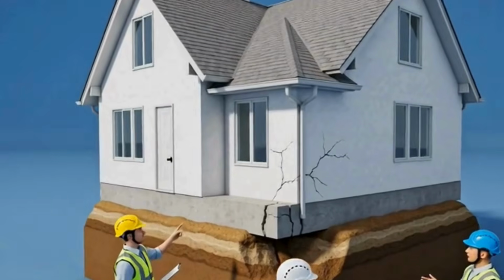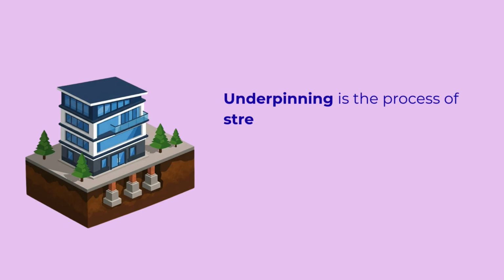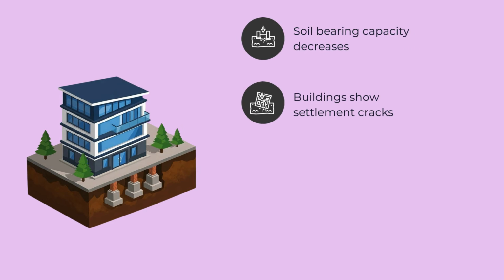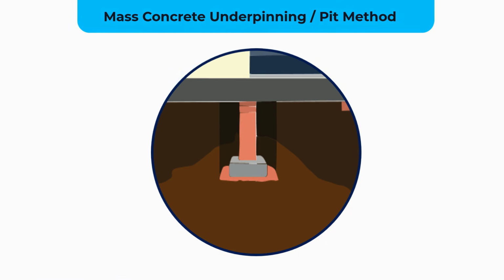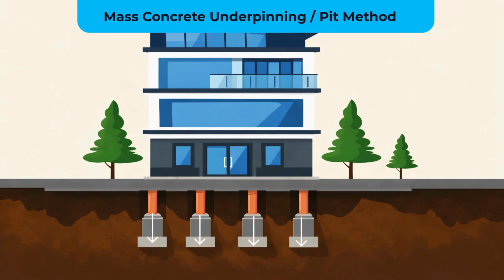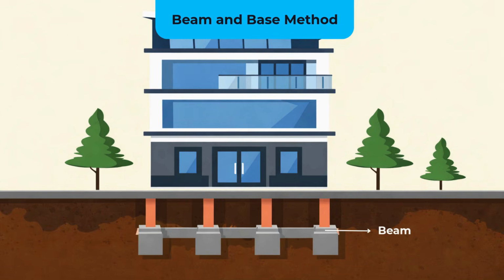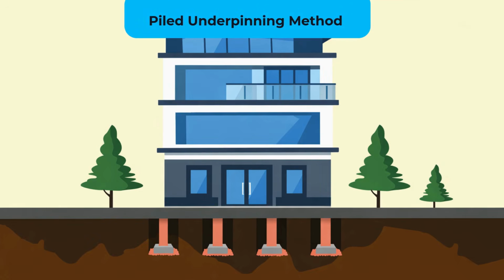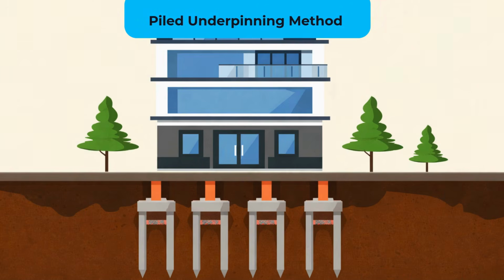Underpinning Methods Explained | Mass Concrete, Beam & Base, Mini Piling, Resin Injection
Underpinning is one of the most important foundation strengthening techniques used in civil engineering. When buildings develop settlement cracks or soil loses bearing capacity, underpinning helps transfer the load to stronger ground.

In this video, we explain the 4 major underpinning methods used in construction:

• Mass Concrete Underpinning (Pit Method)
• Beam and Base Method
• Piled Underpinning (Mini Piling)
• Expanding Resin Injection Method

You will learn the advantages, limitations, and when each method is used.

This video is useful for:
✔ Site Engineers
✔ Construction Professionals
✔ Anyone preparing for interviews or exams